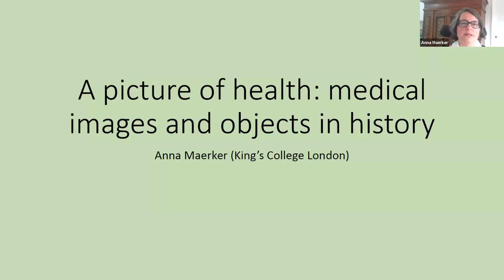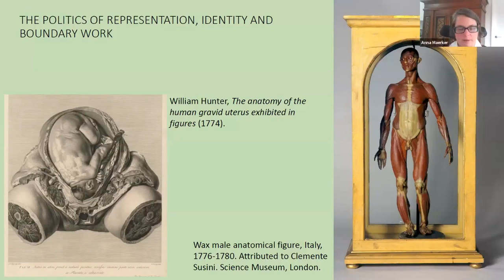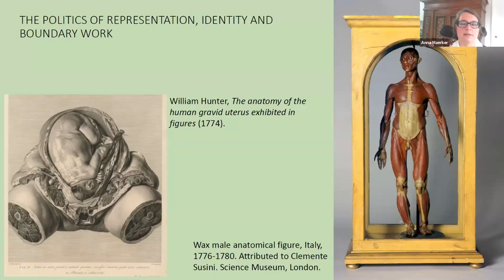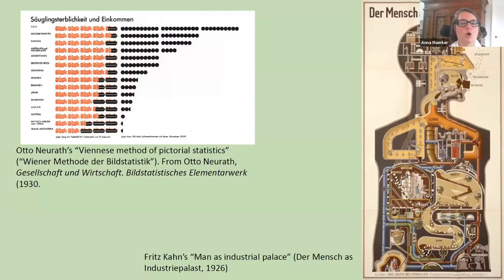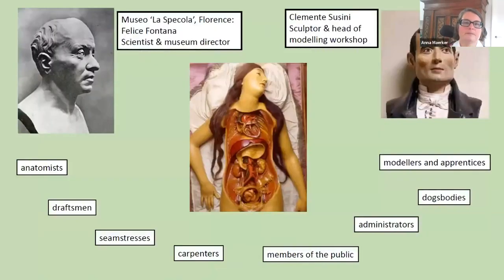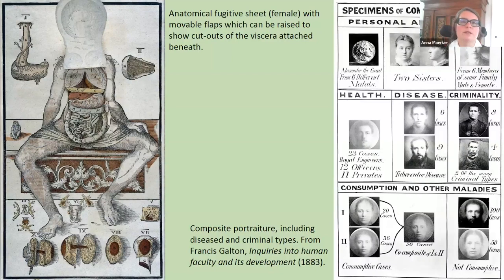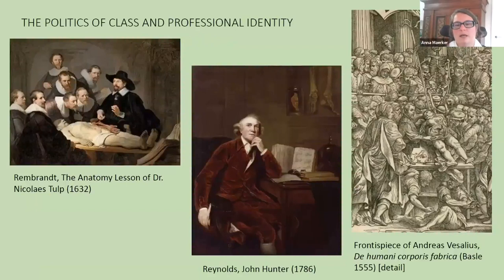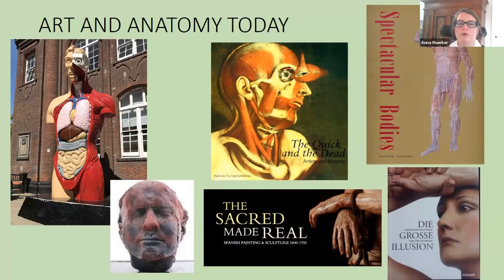A Picture of Health: Medical Images and Objects in History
BSHM Congress
Cardiff University
13-16 September 2023